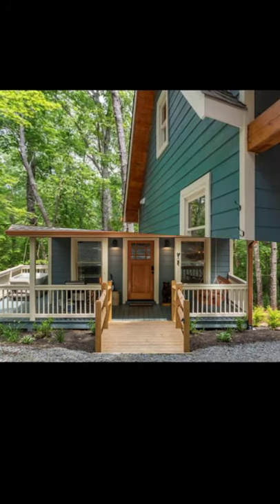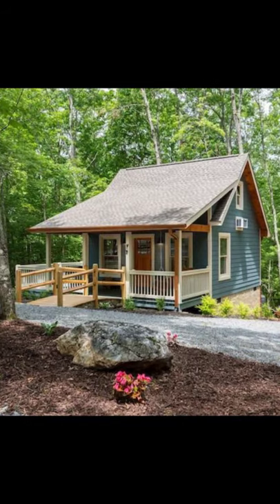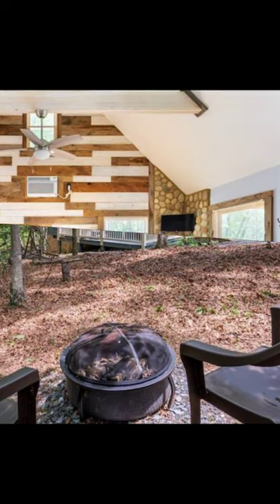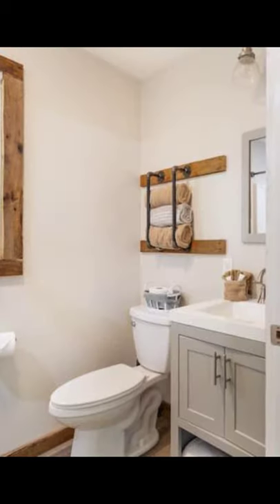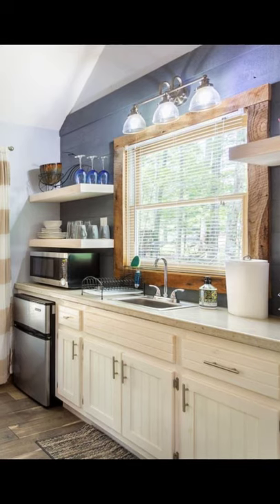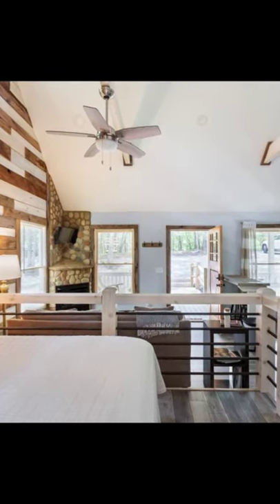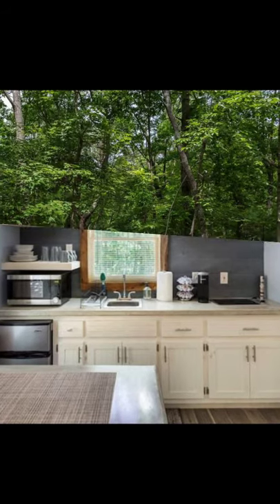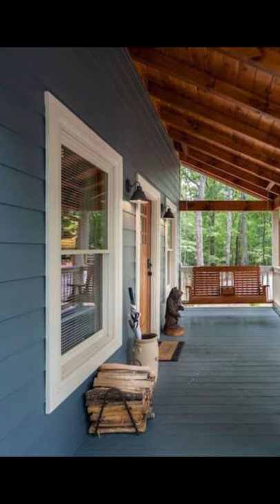Charming and Secluded Tiny Home In Georgia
This tiny house in Blue Ridge, Georgia might just be the cutest tiny house design you've ever seen. By now you've probably heard a thing or two about small house living, while this Blue Ridge tiny home is one you will be sure to love. The tiny house design can accommodate up to 2 guests with one bedroom, 1 bed, and one bathroom. During your tiny house vacation stay, you'll have the entire tiny house to yourself. The charming and secluded tiny house is just minutes from downtown and Lake Blue Ridge. During your stay,  you might stroll the unique boutiques and enjoy a glass of locally made craft beer or wine with dinner at one of the amazing locally-owned restaurants. The Mini Mountain Blue is an intimate tiny house retreat for two, complete with a Jacuzzi tub and a fireplace tucked away in a beautiful setting. This tiny house vacation rental does not allow pets.

This Blue Ridge tiny house might just get you thinking about small house living, the good news is that it's incredibly easy to start the process of buying a tiny house design. There are several reasons you might feel a tiny house is for you, some of them include guest houses, artist studio, writers retreat, playhouse, extra room for teenager, accessory dwelling unit, tiny house on wheels for travel, full time living and so much more. There are so many awesome tiny house builders out there who are ready and waiting to turn your dream tiny home into a reality. When it comes to small house living there are a few things you will have to consider some of those include zoning, finances, and finding land.

Zoning. Zoning is not something that everyone thinks about when they are considering a tiny house design of their own, but it's an important part of your tiny house planning. Almost all tiny house designs are not considered legal dwellings, which is one of the biggest disappointments for people thinking about moving into a tiny house.
But here’s the thing, while most tiny house designs aren’t technically legal, they are not technically illegal either. That is, you are not going to get in trouble for living in tiny house design. On the other hand, since your tiny house very likely won't fit within your city's local zoning codes, the city could also make you move your house at any moment.
Before you lose hope, you'll want to research the zoning laws in the area where you live, and see if there are anyways around them. The good news is that with more and more tiny houses becoming available zoning laws are slowly changing.

Finances. Financing a tiny house design isn't always easy, even if you have good credit. That is because unlike a standard home design, tiny houses aren't always eligible for regular home mortgages. Tiny houses are somewhat new to the market and the demand for them is too small for banks to draw up the evaluation algorithms. Unfortunately, that means that if you have to go to a bank for a tiny house mortgage, you’ll almost certainly end up having to take out a personal loan, which typically means worse terms and with that higher interest rates. The good news is that more and more tiny house builders are starting to offer to finance their tiny house designs.

Finding Land. Finding land is often easier than it might seem. Finding land usually doesn’t take too long and you’ll often find some good land options. This depends on where you want to park your tiny house on wheels. You will want to think about a couple of things, for starters, if you are hoping to be off-grid this will help you, as you won't have to worry about electrical, septic or water, and you'll have a lot more options. Second, if you need to have hook-ups, the land will cost you more.